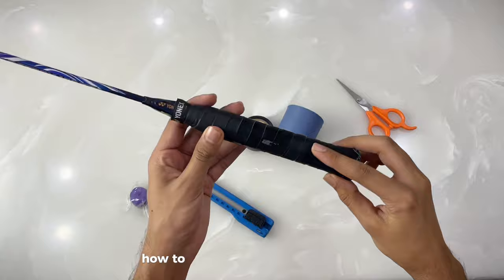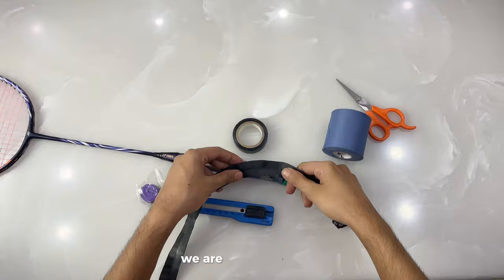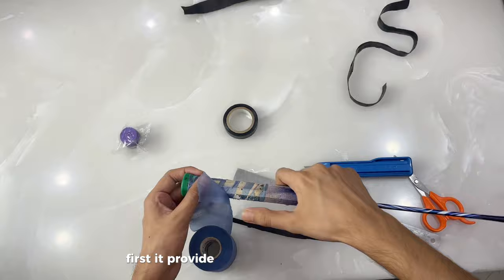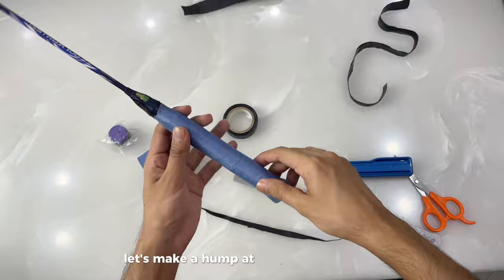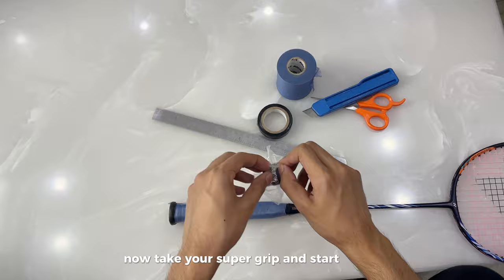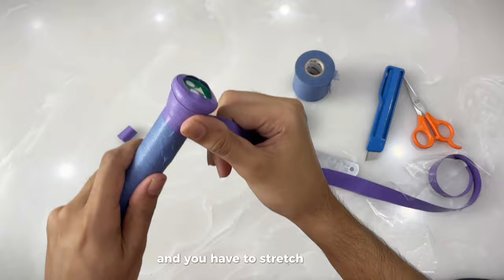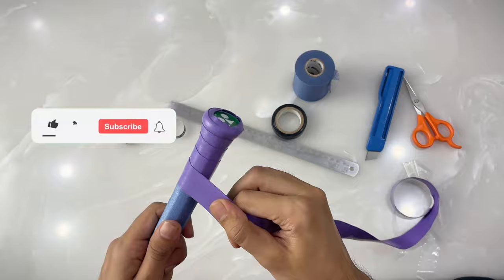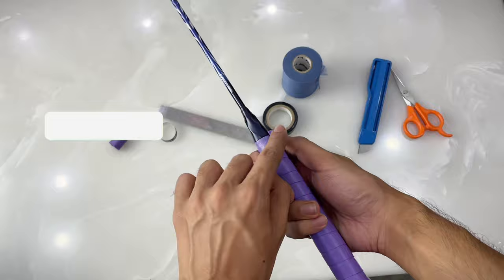How to apply a Badminton Grip [PRO Technique] ?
Hi guys I hope you like this video , if you have any doubt please ask me comments section .

1. Kunlavut Vididsran
2. Viktor Axelsen 100zz
3. Viktor Axelsen Duora Z strike
4. Astrox next stage

Feather
Yonex As2
Lining A2
Victor Champion No.1

Best Grip
Super Grip (6 grip pack )
1 Super Grip